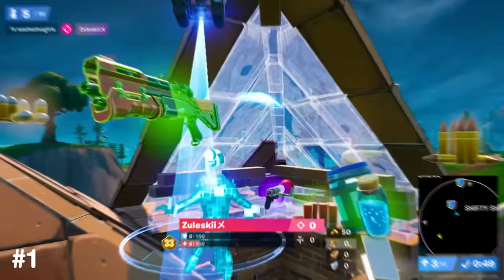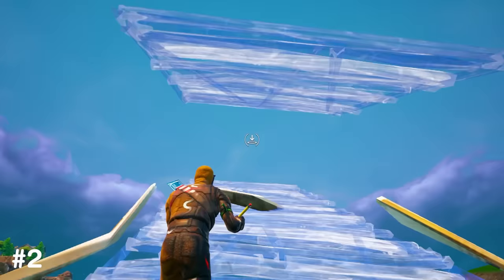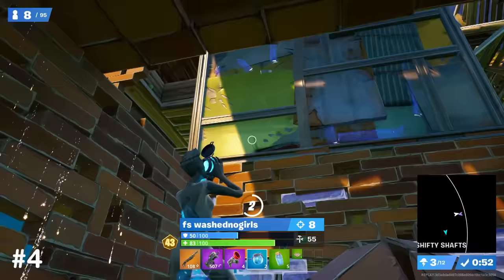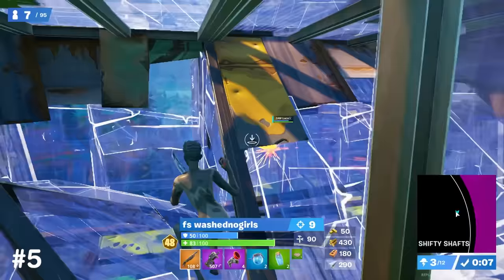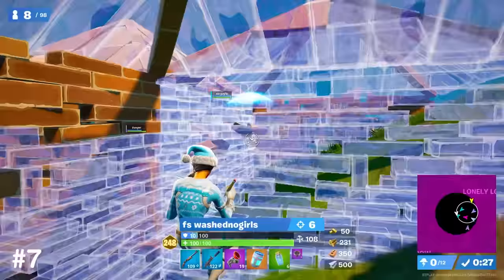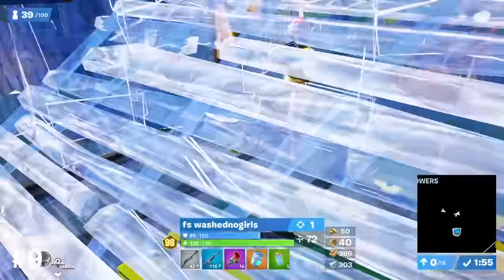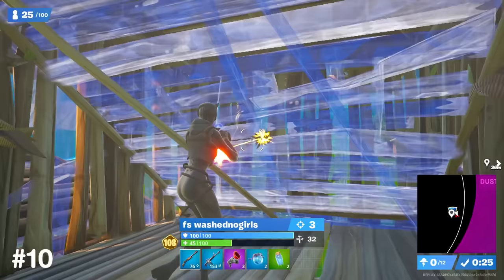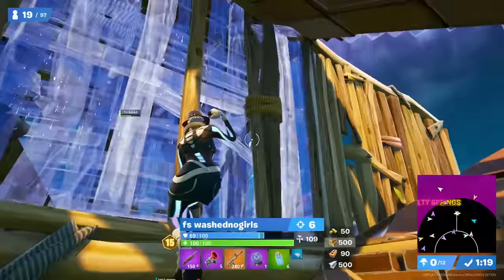11 Reasons Why It’s Impossible to Fight AsianJeff - Mechanics of the Pros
AsianJeff WINS the Solo World Cup 🏆

In this VOD Review / Analysis I break down @realasianjeff fighting skills.